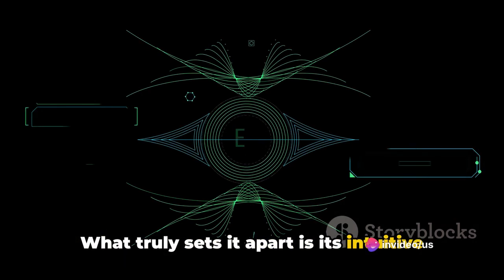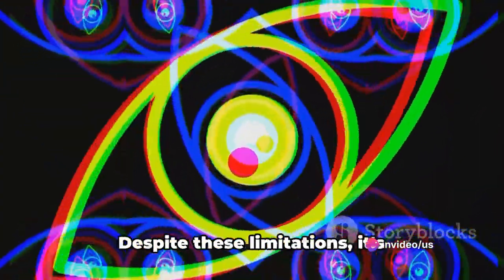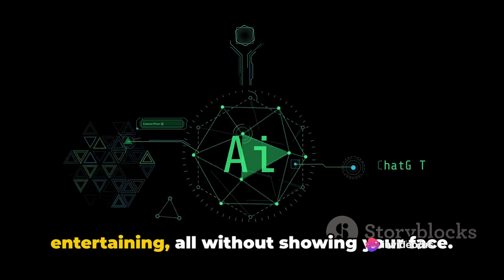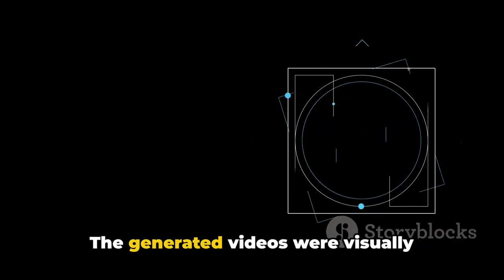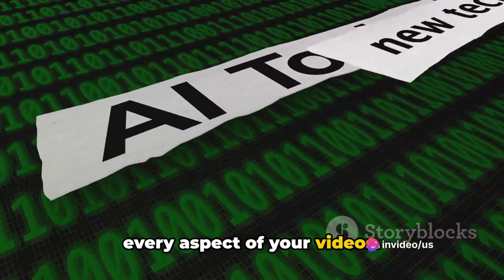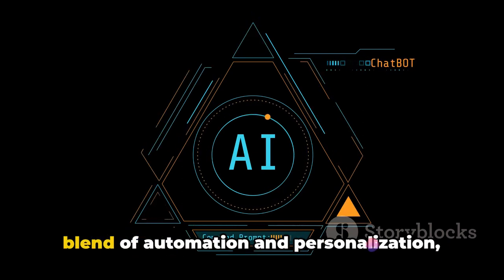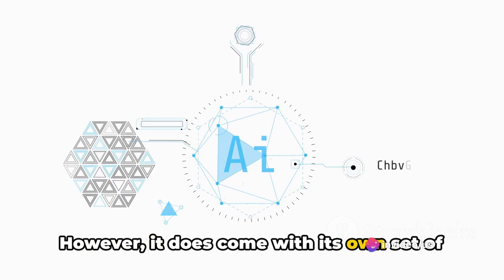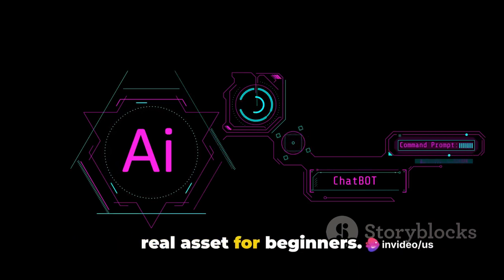How I Made A Successful YouTube Channel Using AI Software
In this video, I tried to make a YouTube channel using only AI and ChatGPT. I pursued YouTube automation and replaced every aspect of the creative process with artificial intelligence, from scriptwriting to visuals, to voiceovers and more. The goal was to reach 100,000 views within 30 days and see if AI could truly replace human creativity and effort. The results were surprising!

This video breaks down the best AI video generator to create faceless YouTube videos in 2024. In this video I compare 3 different tools for making faceless content on YouTube and recommend the best one for 2024. The 3 platforms I cover are InVideo AI, Pictory and Lumen5.